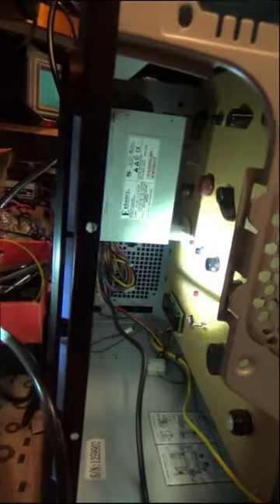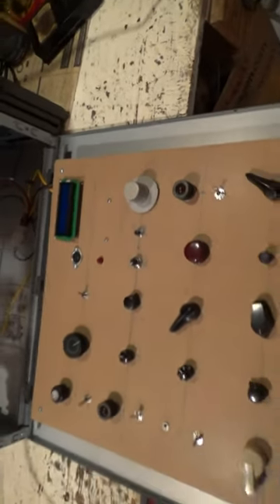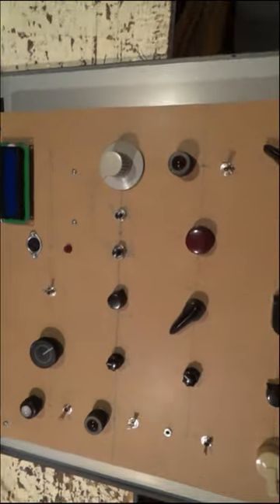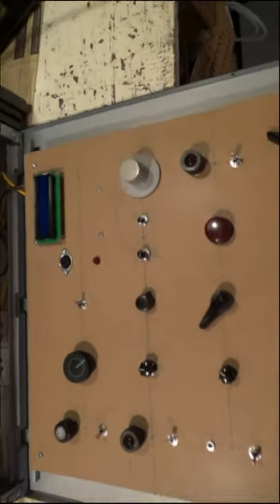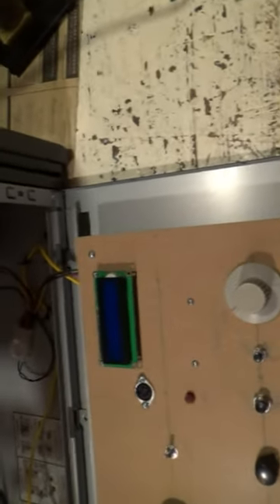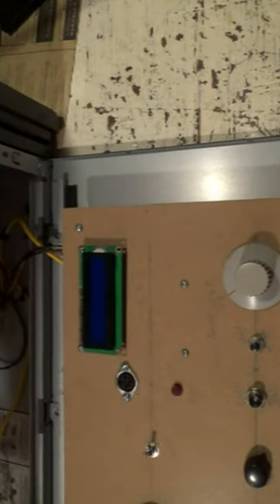Arduino Synth (Grimoire) housed in a desktop PC case. The background music is by Grimoire.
The background music is two tracks of Grimoire. The synth is housed in a desktop PC case and uses an ATX power supply. Tons of room for expansion, cables, etc.